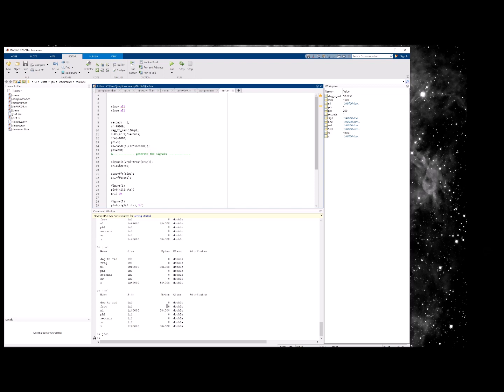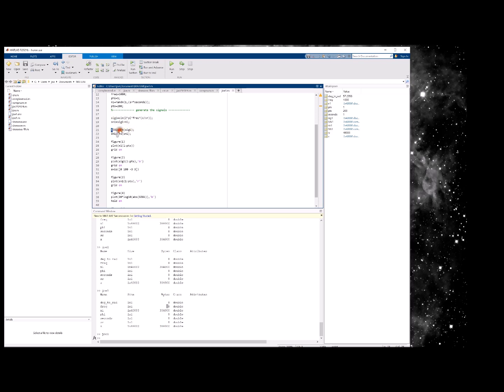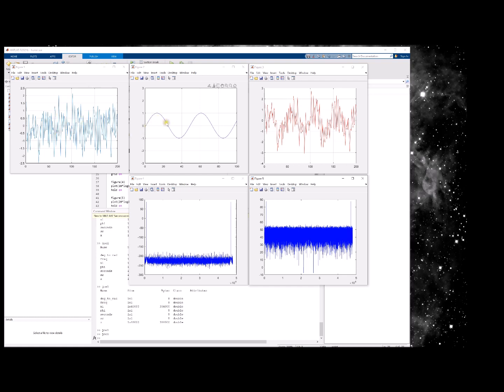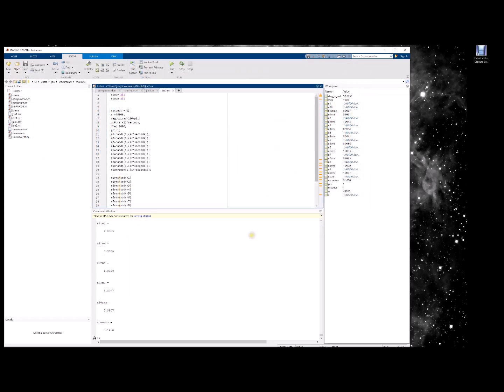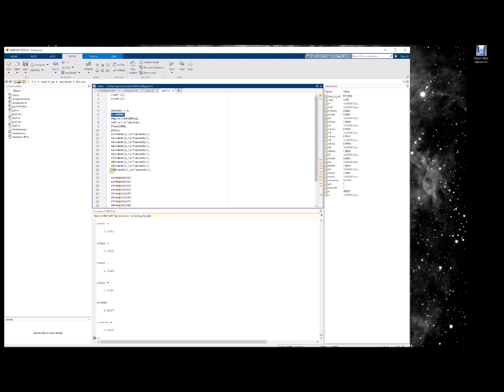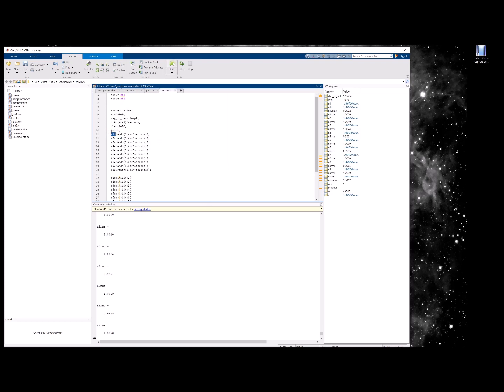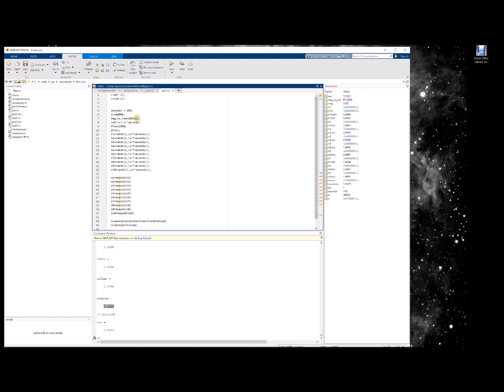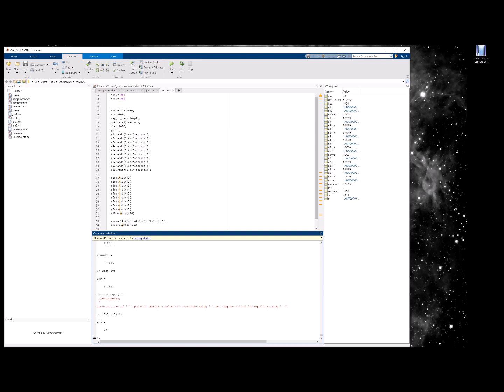Joe's Tech Notes: Adding Sine Waves vs. Random Noise Signals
In this video we cover the basics of how sine waves (of the same frequency and phase) add, and also how random noise signals add.  The goal is to show that when you add coherent signals (the sine waves) they add directly.  When noise signals are added, the result DOES go up in value but NOT like it does with coherent signals.  Two identical sine waves added will result in a 6 dB gain (relative to any one sine wave), whereas two random (uncorrelated) noise signals will result in a 3dB gain when they are added.  If we have 2 sine waves (same frequency, phase and amplitude)  and two noise signals (same RMS value is the sine waves, but random with respect to each other) and add them, a 3dB signal to noise ration is realized.

This video assumes the viewer has some experience with math and some electrical engineering topics (time domain, frequency domain, FFT, MATLAB, etc.)  The same thing could be done using Excel, I opted for MATLAB for this video.